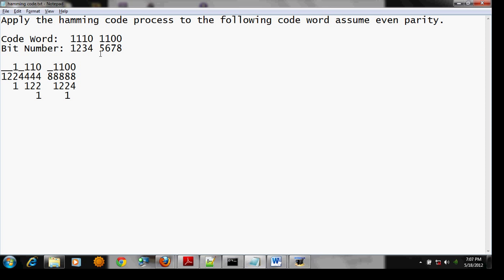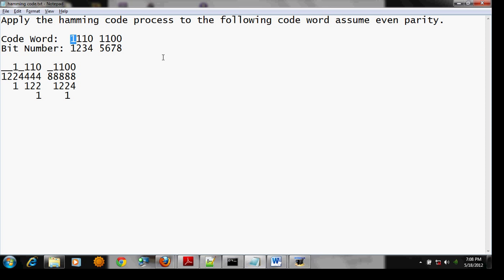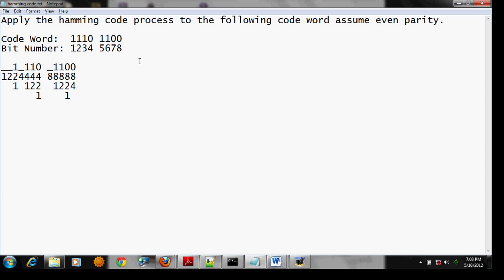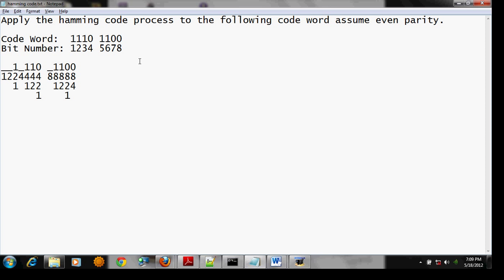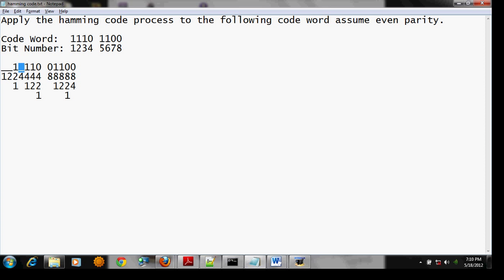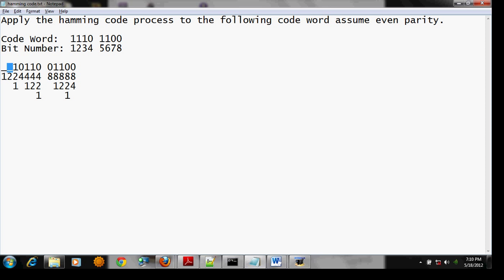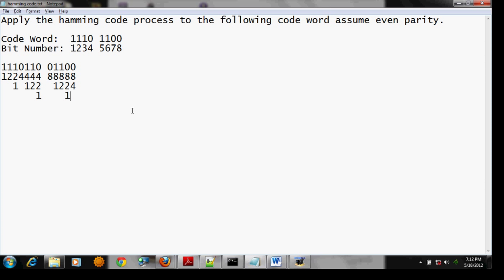Hamming Code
Hamming Code with even parity.